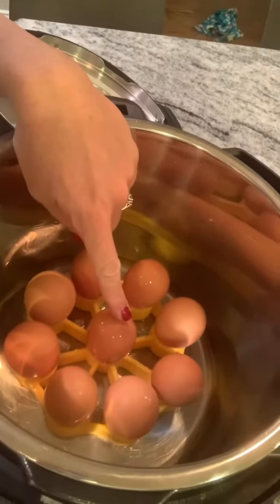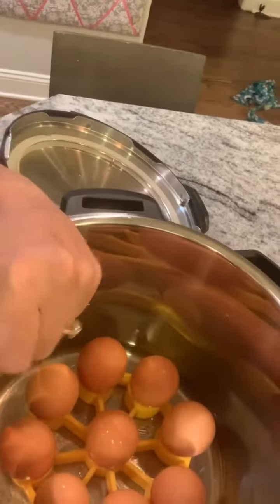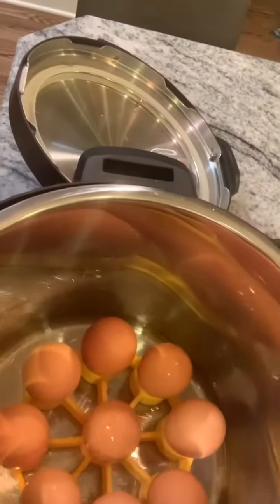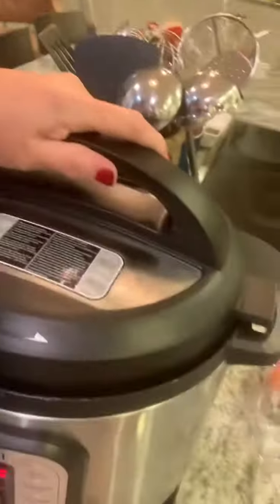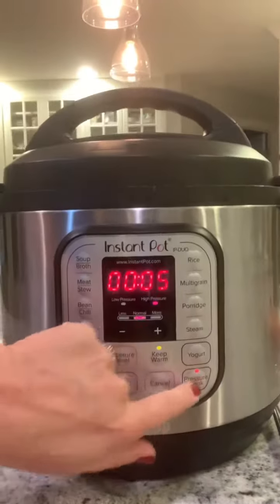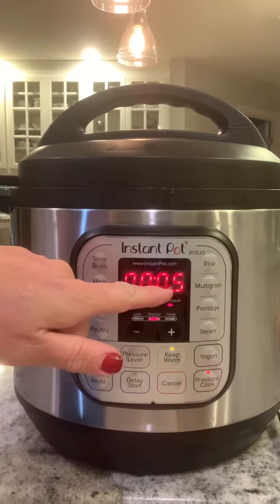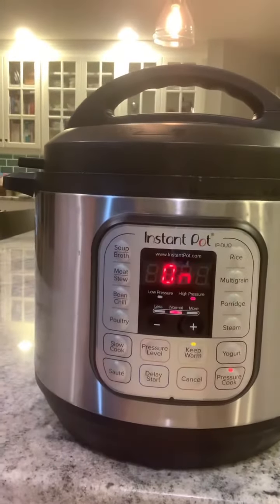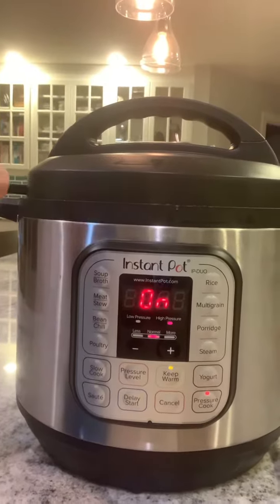Instant Pot and Hard Boiled Eggs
The Instant Pot is a GAME CHANGER for making hard boiled eggs!! You can make 4-40 eggs in less than 10 minutes!